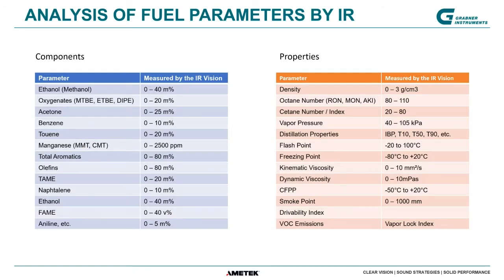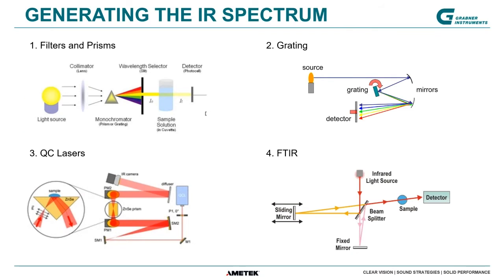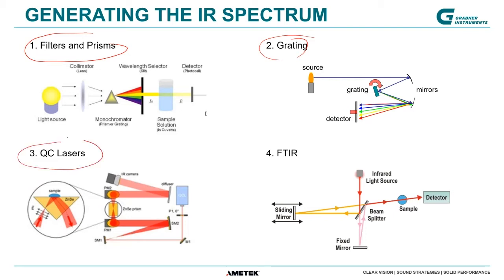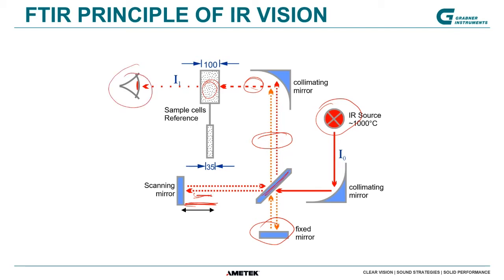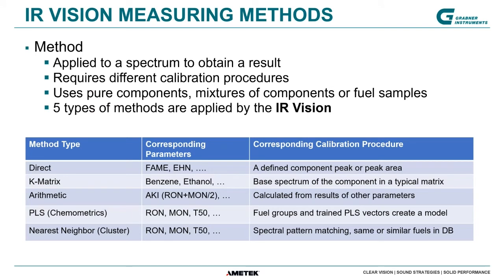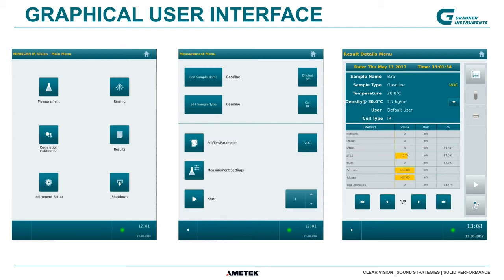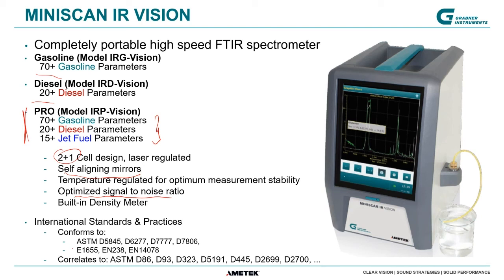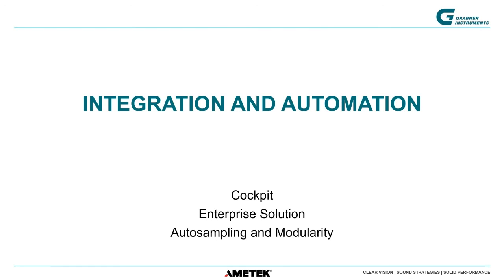FTIR In Fuel Analysis - How does it work?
FTIR fuel quality testing requires a fast and highly precise analysis of gasoline, diesel and jet fuels directly in the field. Learn about test methods too.